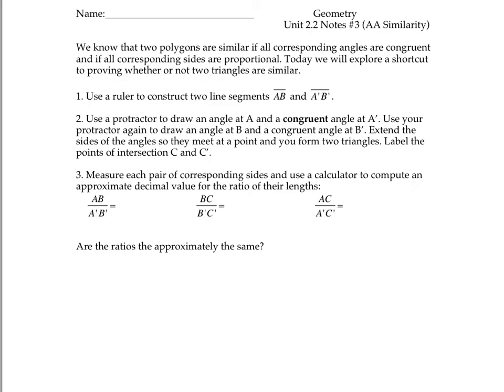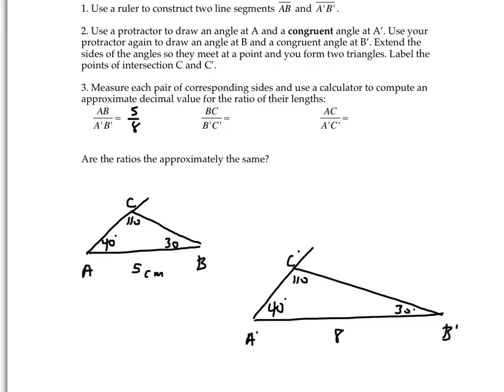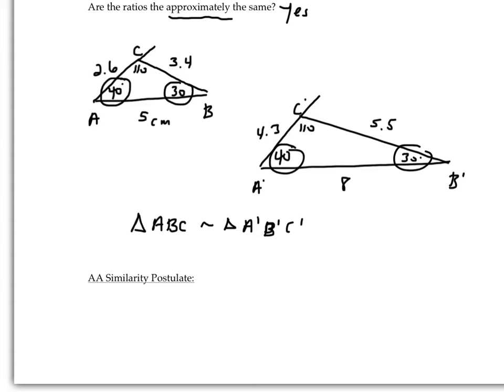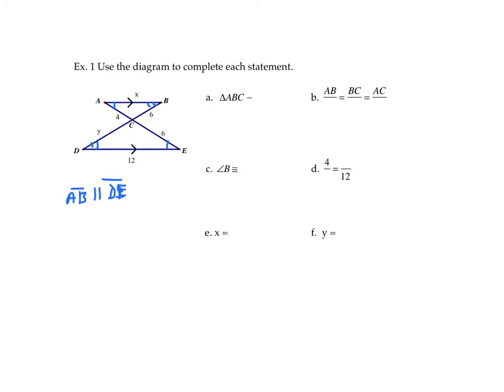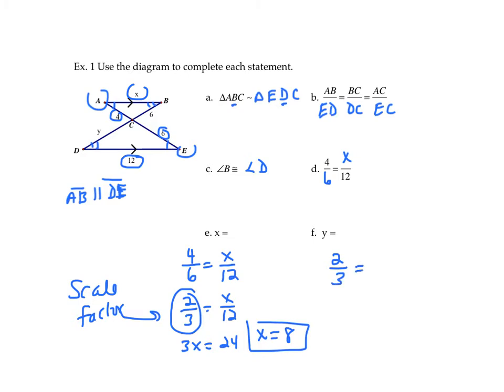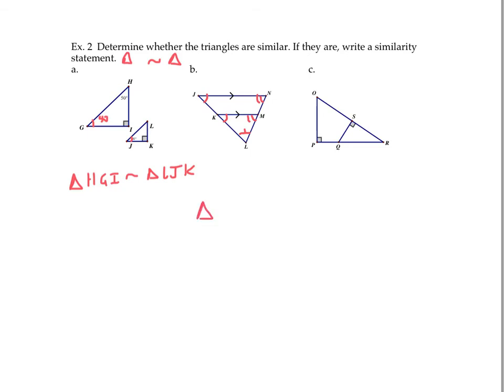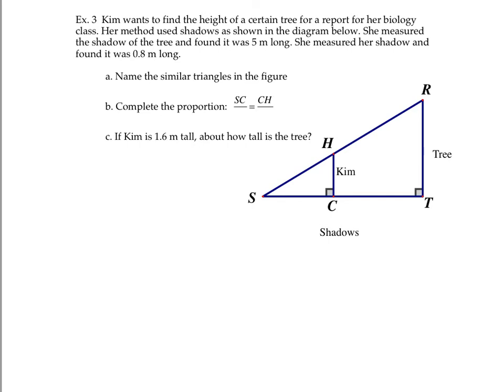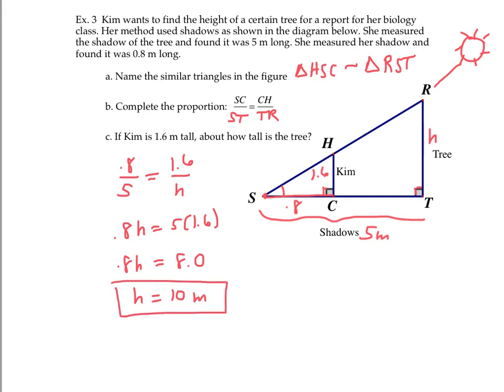CC geometry unit 2 2 notes #3